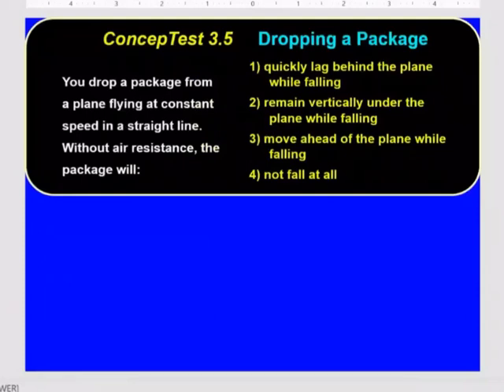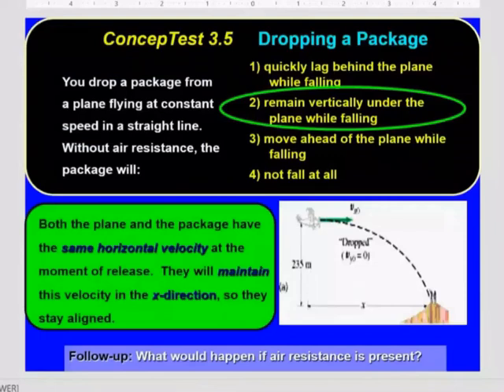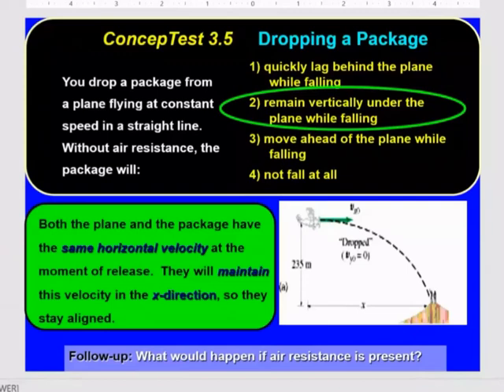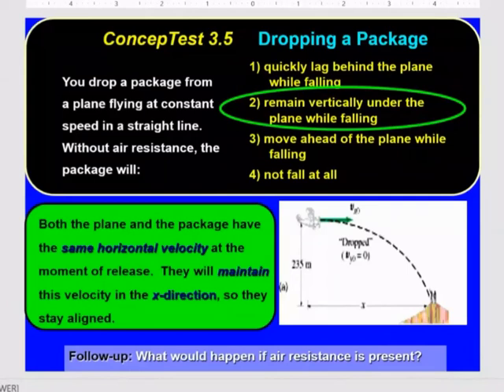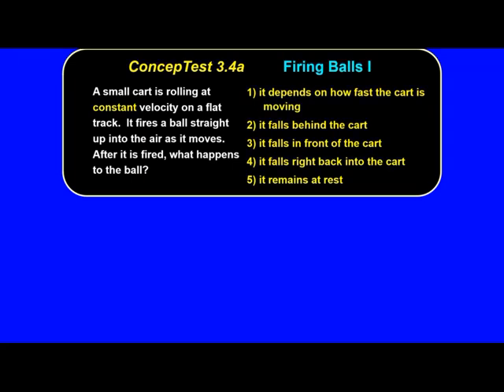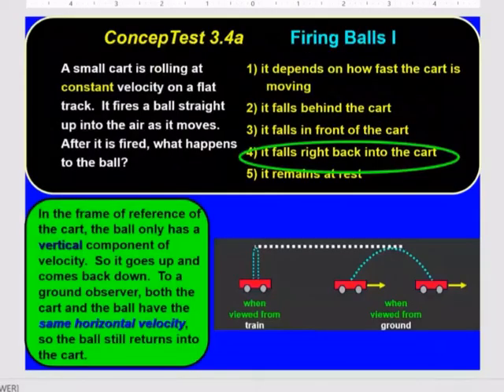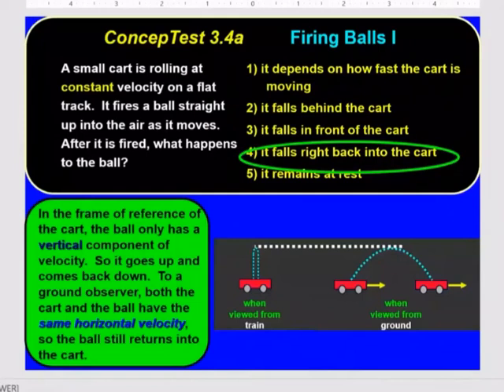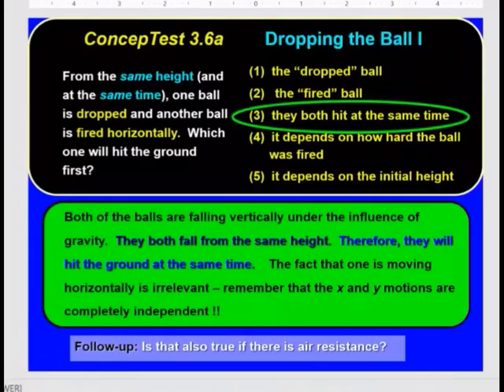Projectile motion conceptual questions with explanations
I go over some conceptual questions to help you understand 2-dimensional motion. You may think of this as projectile motion, or motion with both an 'x' and a 'y' component.  The question is presented, then you are encouraged to stop the video until you have come up with what you think the answer is. Then the explanation follows. If your exam on 2-dimensional motion includes conceptual questions, chances are good these, or something similar, will be on there.